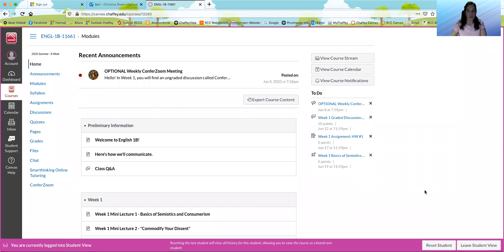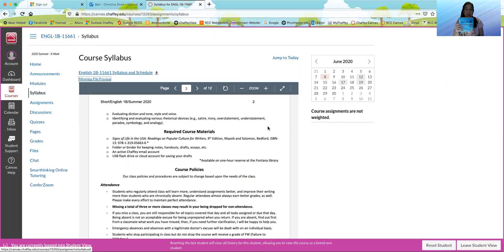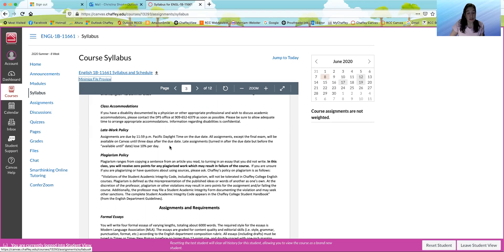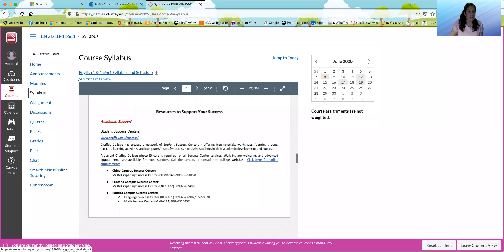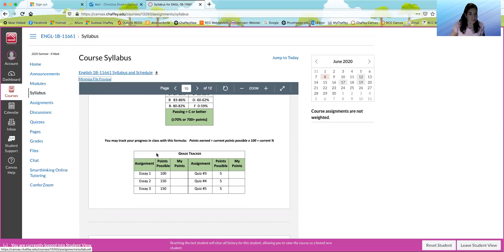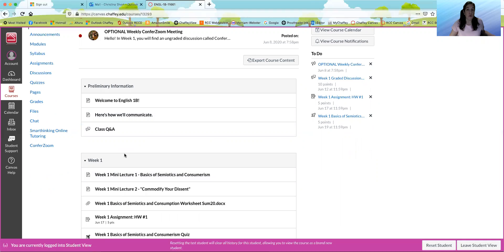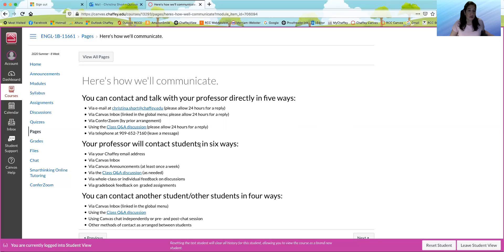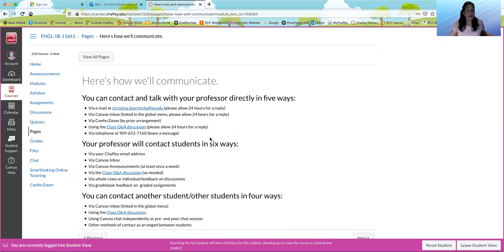Summer 2020 Orientation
A brief orientation video for Summer 2020 at Chaffey College, our online English 1B class